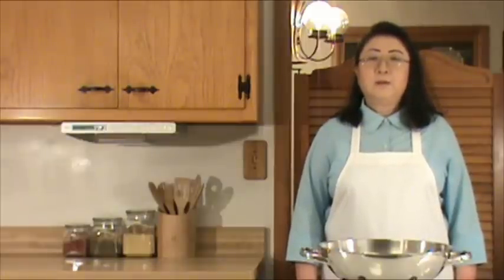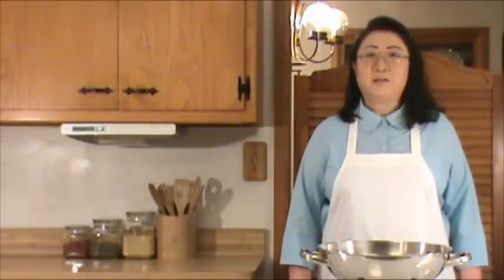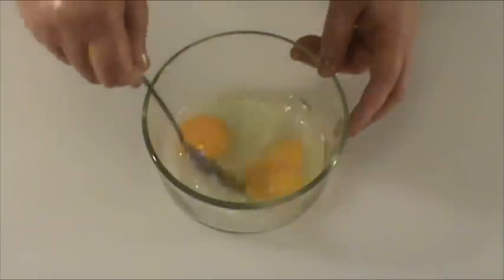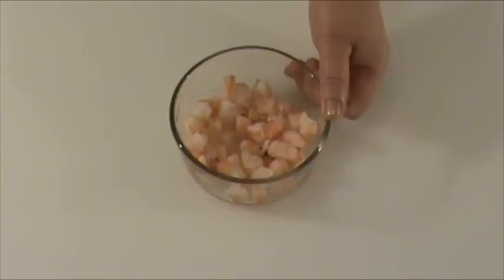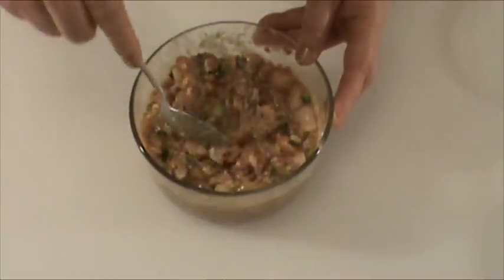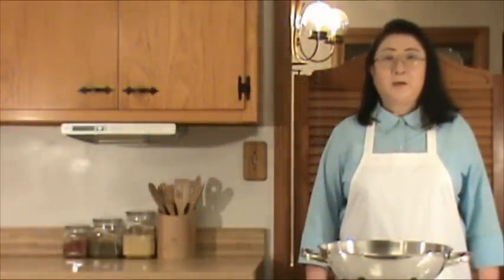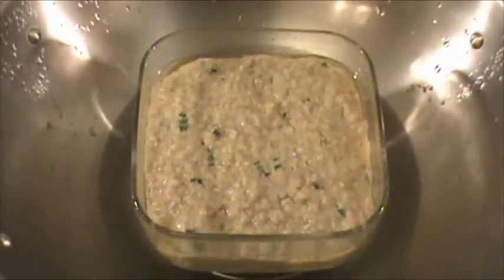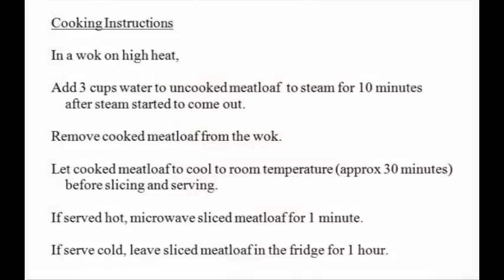Chinese Meatloaf -- Quick & Easy Chinese Cuisine Presented by Chinese Home Cooking Weeknight